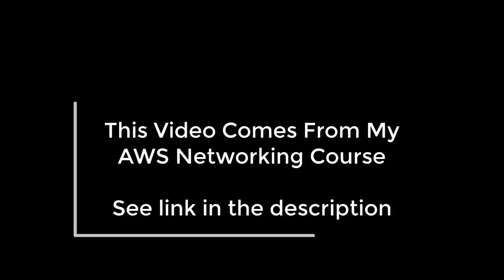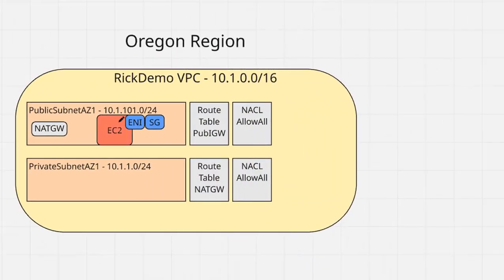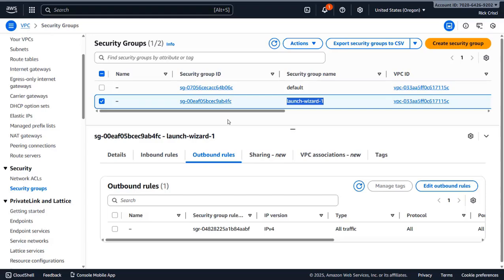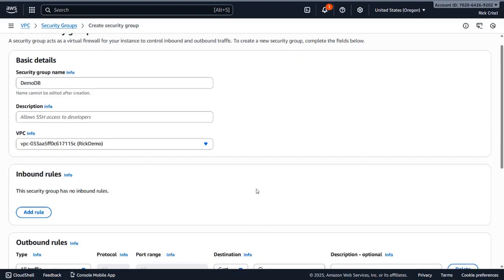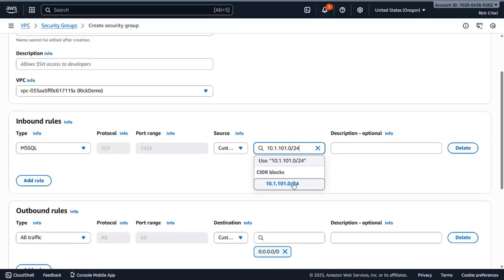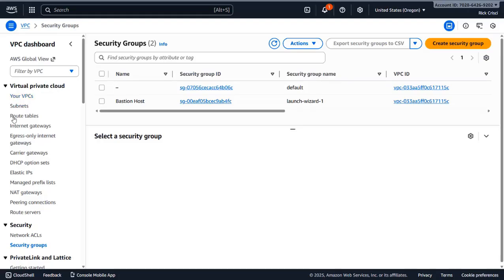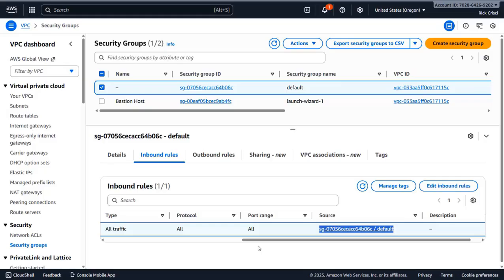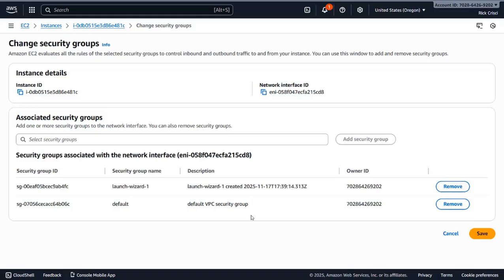AWS Security Groups Explained — Full Hands-On Demo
In this video, we walk through how to work with Security Groups in the AWS console. You’ll learn how to view existing security groups, how inbound and outbound rules function, and why Security Groups are considered stateful. We explore real examples including the default security group, a bastion host security group, and how to create a new database security group that uses SG-to-SG referencing—one of the most scalable ways to manage application-tier access.

You’ll also see how to modify rules, how the implicit deny works, how multiple security groups combine their permissions, and how Security Groups attach directly to elastic network interfaces (ENIs) rather than the instance itself.

This tutorial is ideal for anyone learning AWS VPC security or preparing for AWS Associate-level certifications.